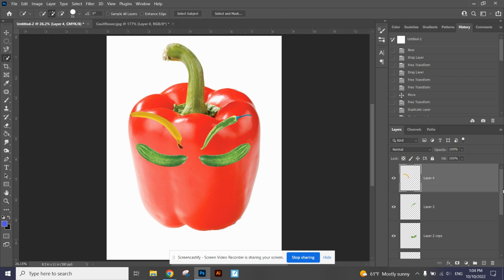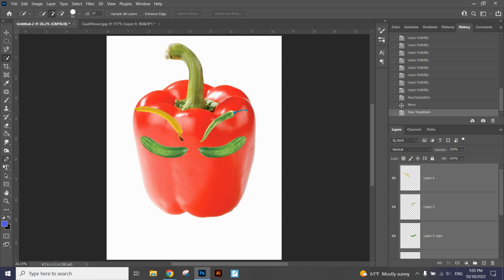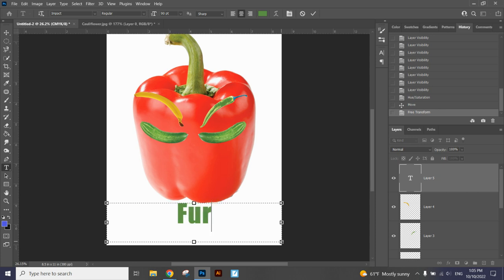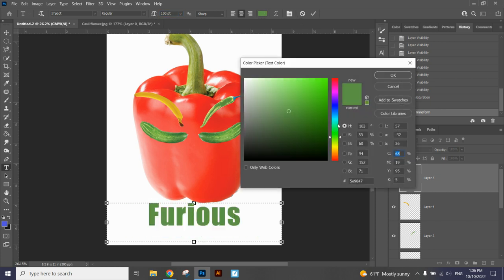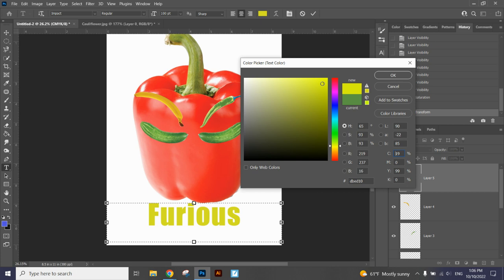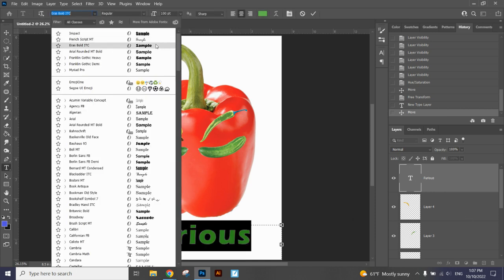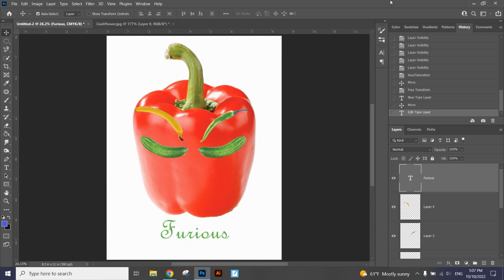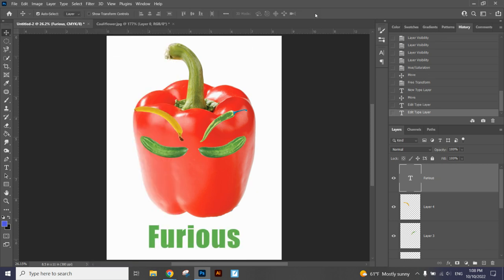Fruit/Vegetable Emoji Day 4 - Moving all layers, Text, Export as PNG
Emoji Day 4 - Fitting your emoji on your paper, adding/editing text, exporting as a PNG